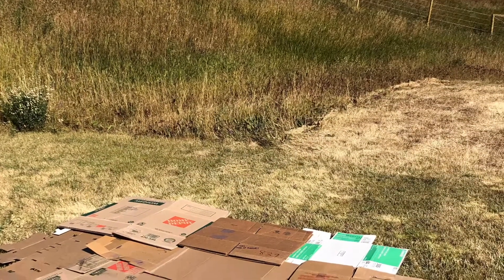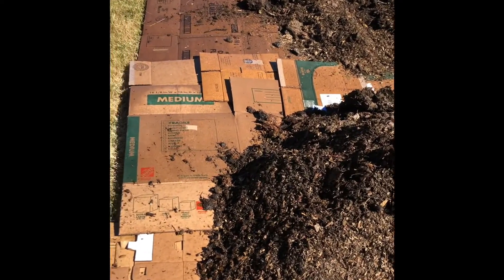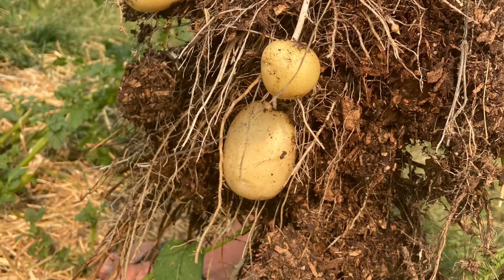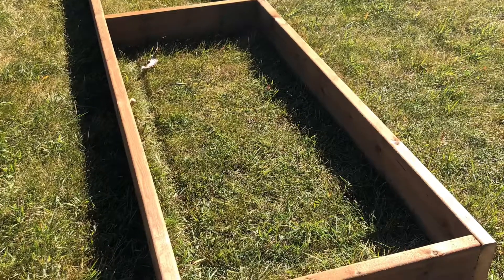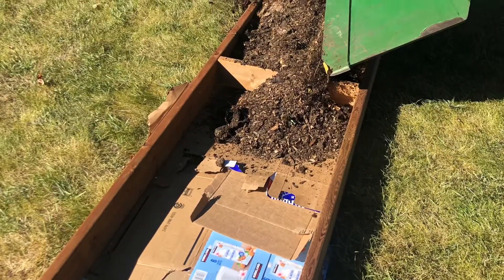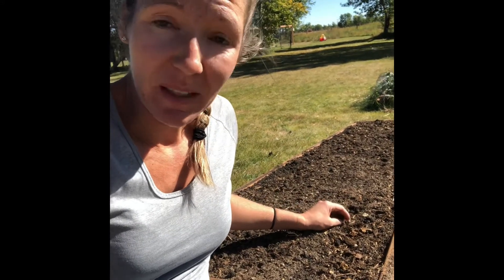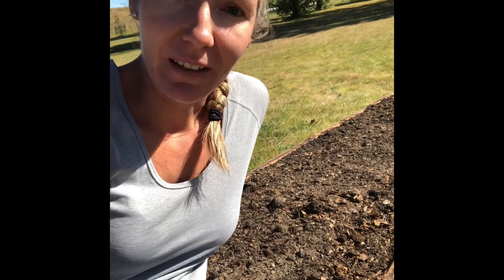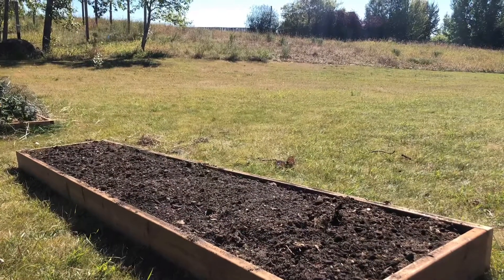How to Build a No Dig Garden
Any new gardens built at our home are done using the no-dig garden method. First we lay cardboard down, then we wet down the cardboard, next we add about 10 inches of compost. For raised beds, we also add topsoil. Top the bed with straw.  Find out more info on my